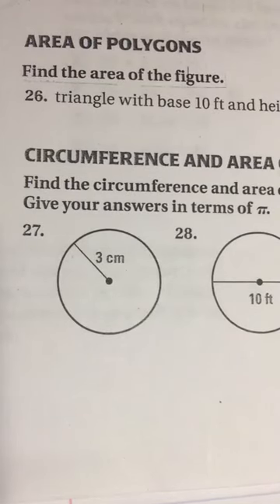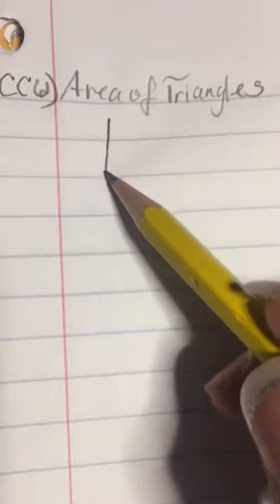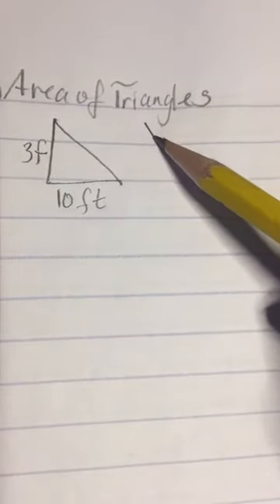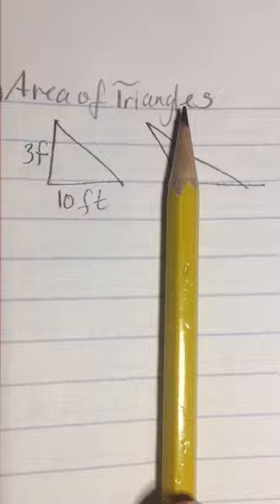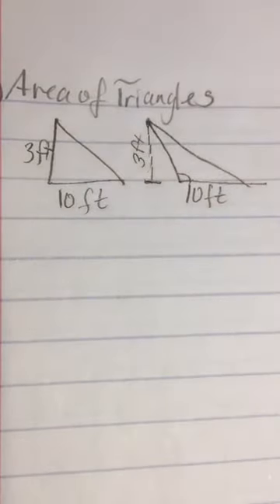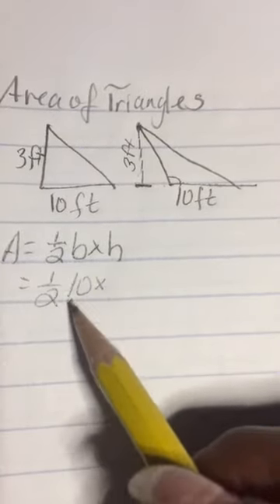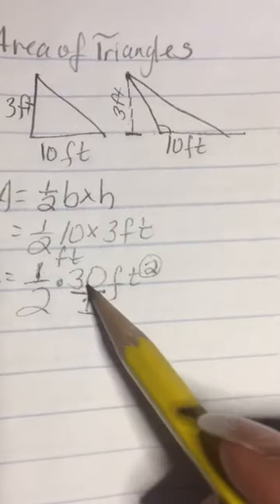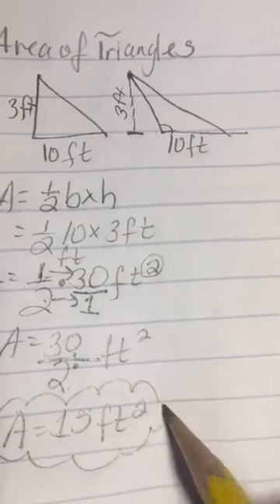VIDEO5 Circle- Circumference & Area